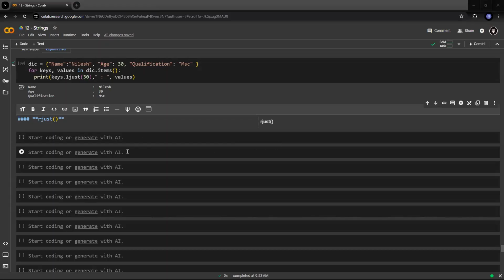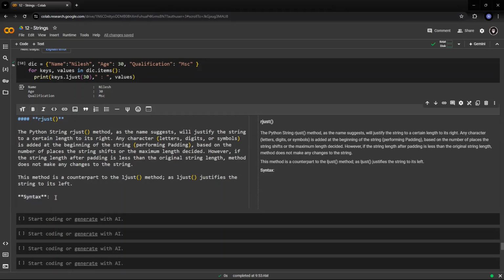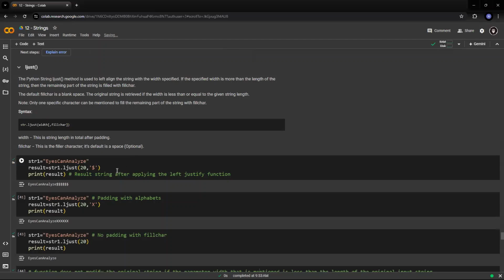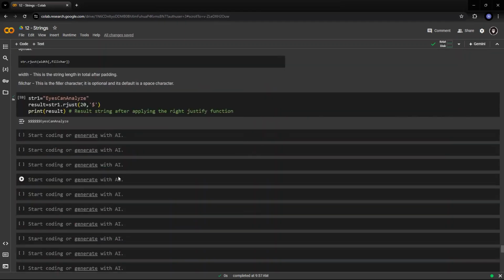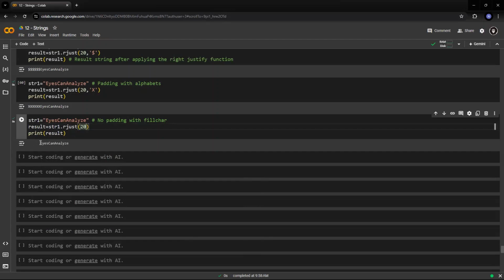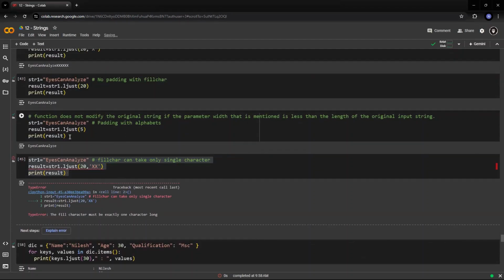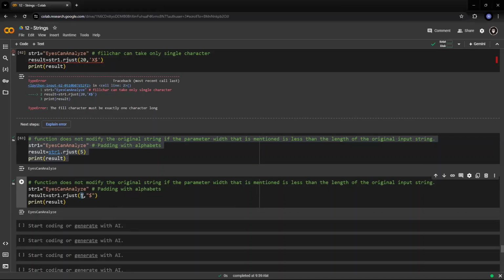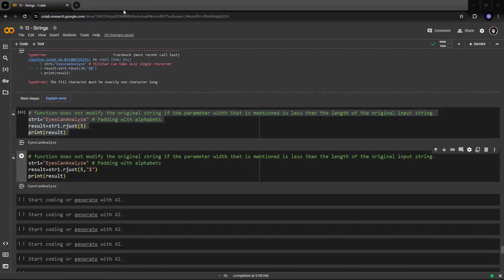PYTHON - Strings - Methods - Alignment - rjust